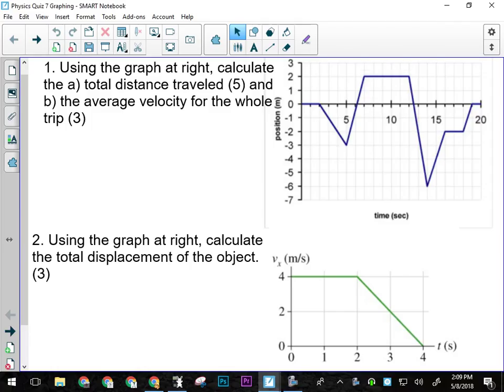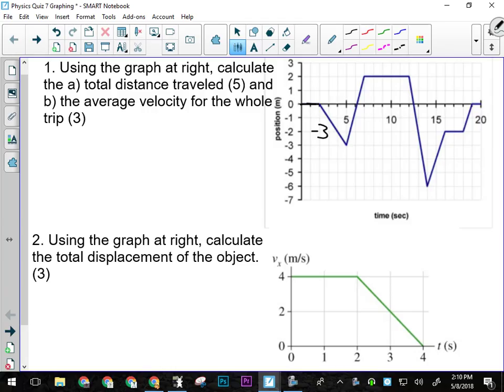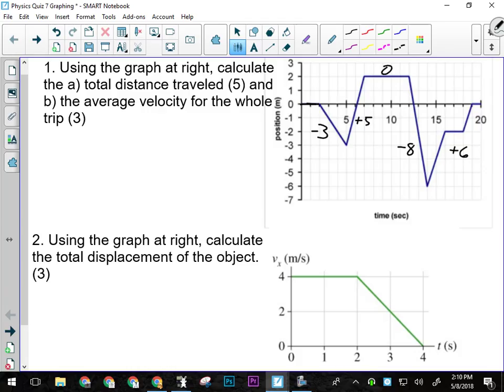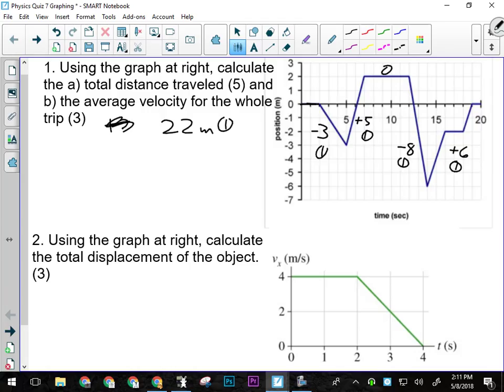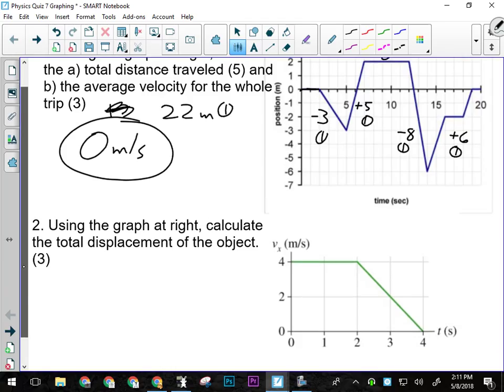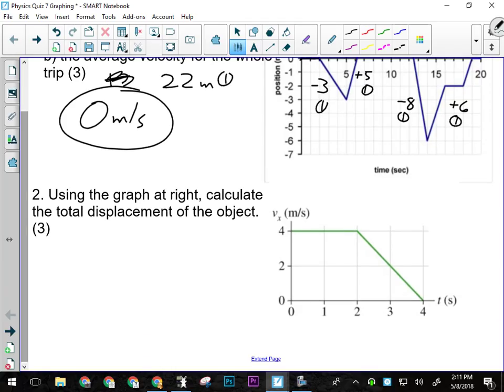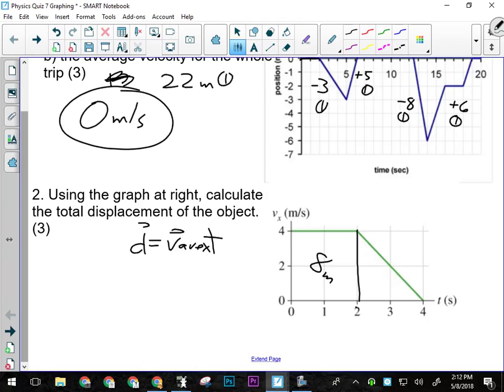Science 10 Physics q7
Physics Quiz 7